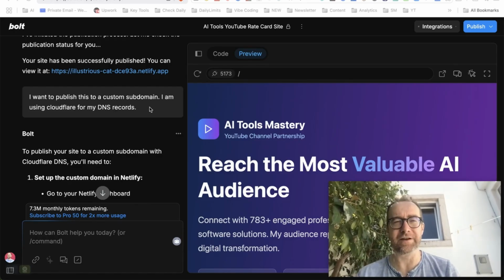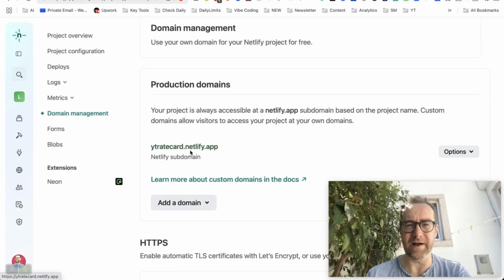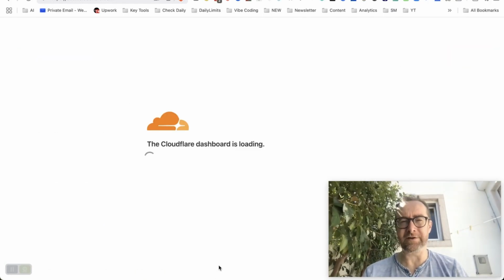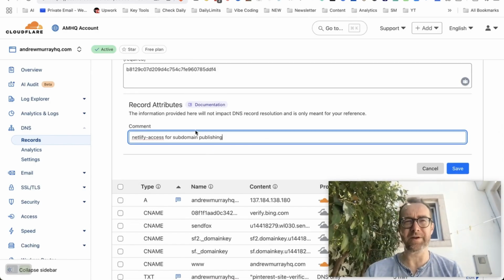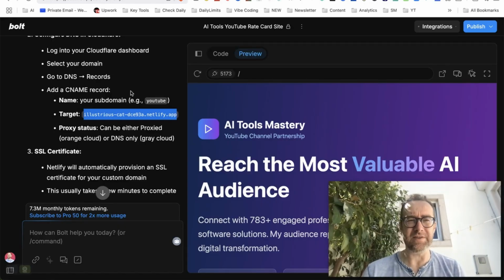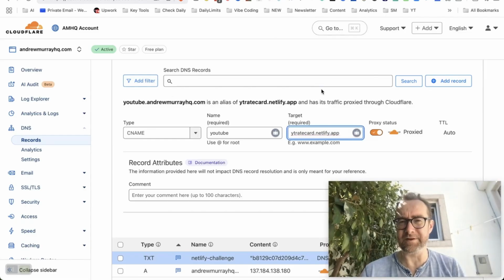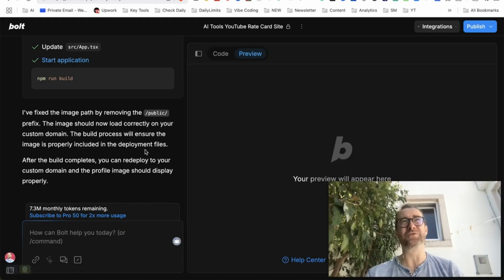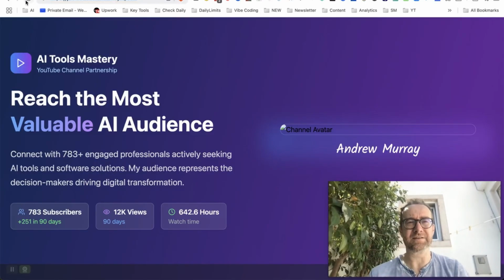How To Publish a Bolt Project to a Custom Domain (For FREE!)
Publish a Bolt.new Vibe Coding project to a custom subdomain or custom domain for free.

How to Publish a Bolt Site to a Custom Subdomain with Cloudflare & Netlify

In this video, I'll walk you through the step-by-step process of publishing a website built in Bolt to a custom subdomain using Cloudflare and Netlify.

We'll go through acquiring the right DNS settings on Cloudflare, setting up the custom domain in Netlify, and troubleshooting some common issues like broken links or missing images.

I'll show you how to fix them without touching any code!

Plus, I’ll share some tips for using the free versions of Bolt and other AI tools to get the most out of them. Whether you're a beginner or looking to streamline the process, this tutorial will help you set up your custom subdomains easily. Stick around till the end for a link to a course on Vibe Coding!

00:00 Introduction to Publishing a Site with Bolt
00:28 Setting Up Custom Domain in Netlify
01:38 Configuring DNS Records in CloudFlare
03:46 Verifying and Troubleshooting
06:06 Final Steps and Conclusion

"Action. Nothing happens without action."
 Learn how to build better habits to get more done.